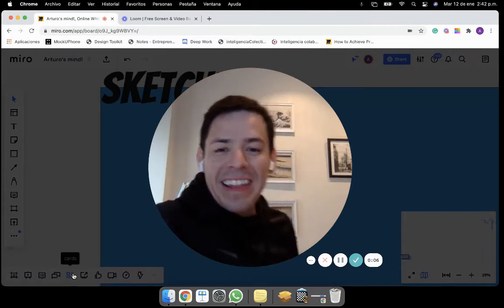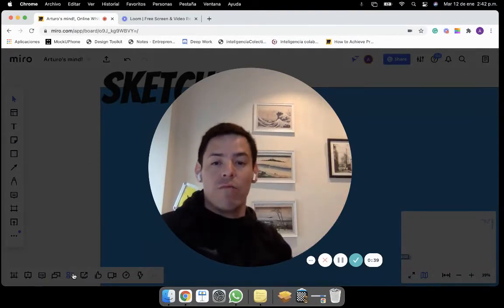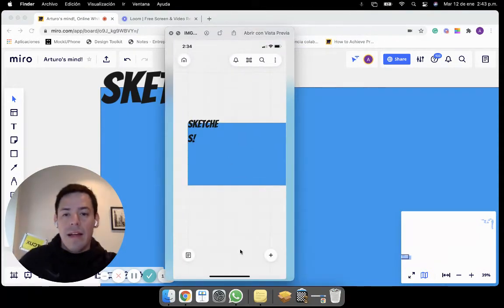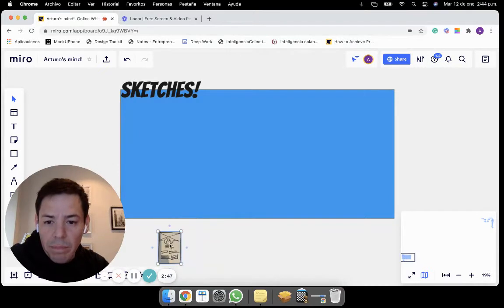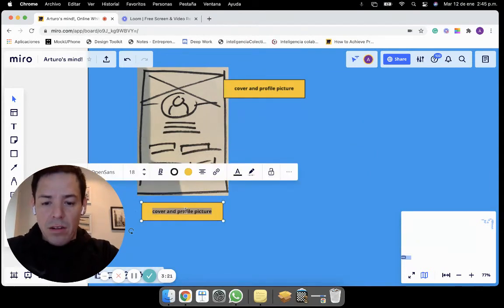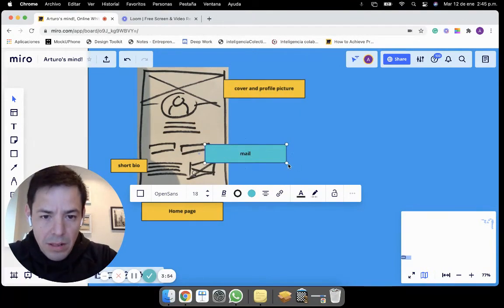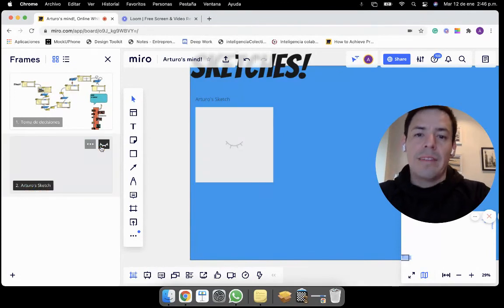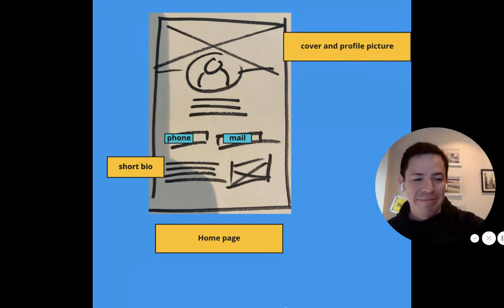How to do easy sketches at Miro?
Combine the power of Miro app + the always useful sketch by hand 👨‍🎨
The easiest way when you don have an external device for sketching as a tablet.